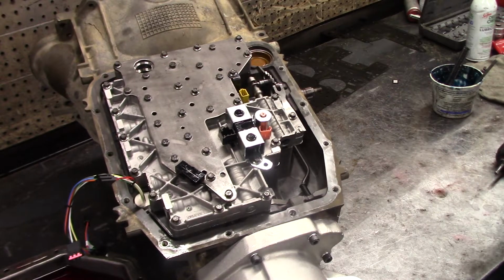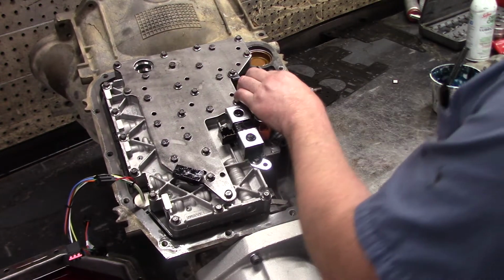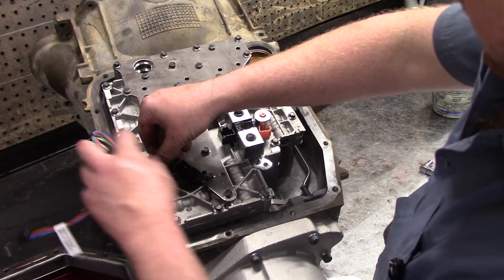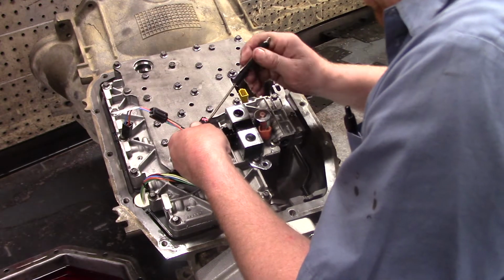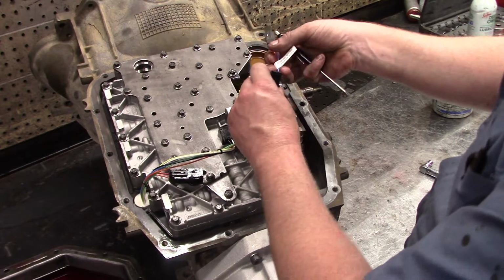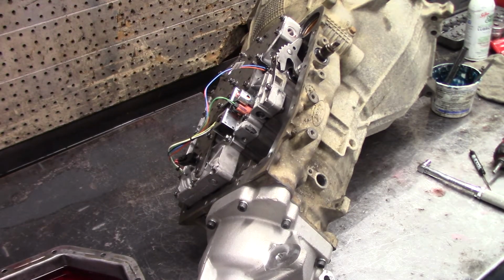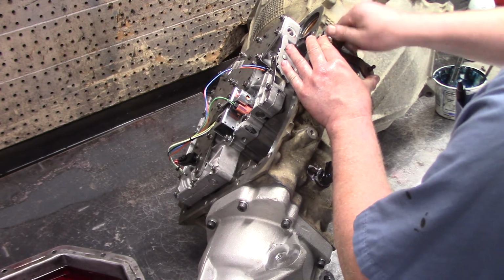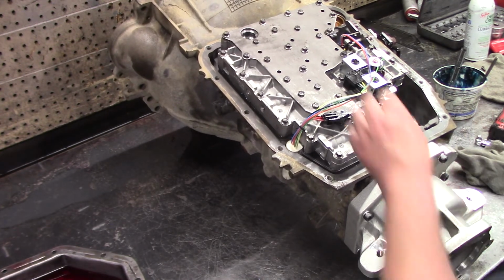Part 13: 4R70W to Dana 20 swap from Manual trans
In this vid you'll see the range sensor, speed sensor, and  linkage installed. Also re torque of valve body bolts.